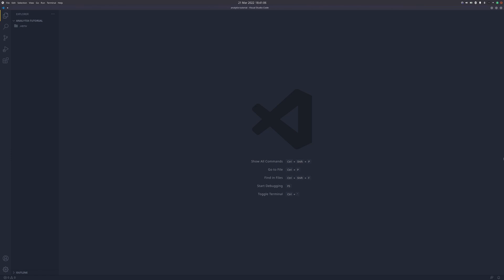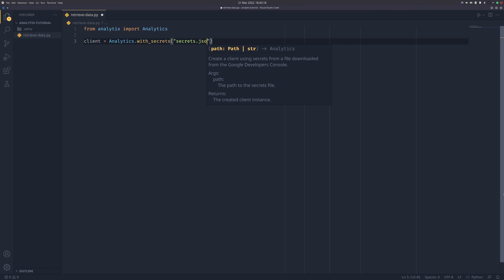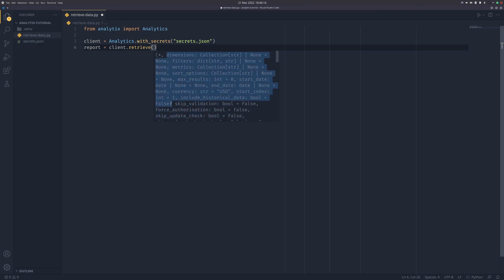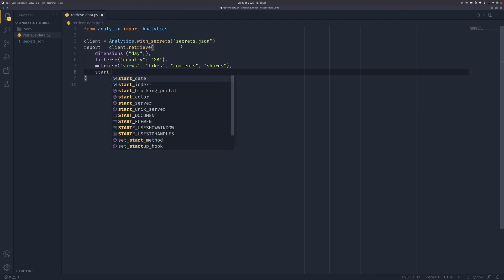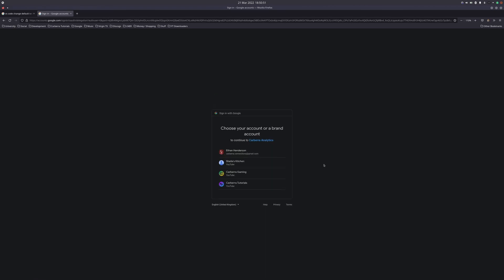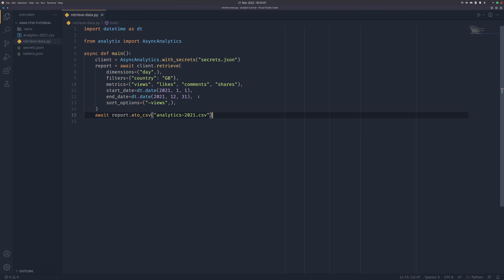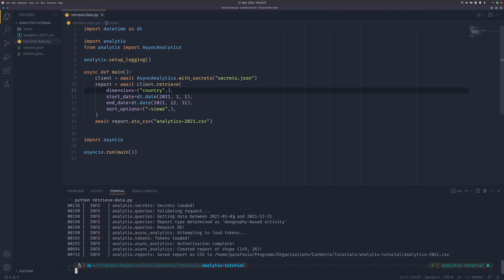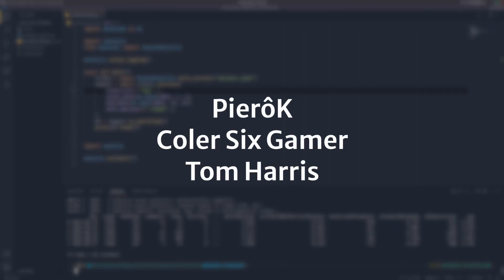Retrieving YouTube analytics in Python (UPDATED)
At least Google's privacy issues give us some nice data to analyse!